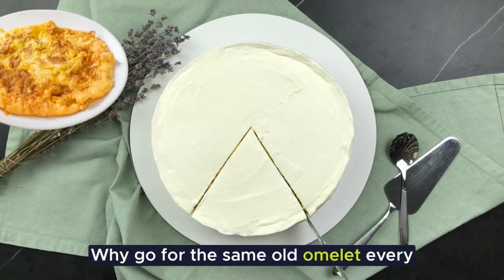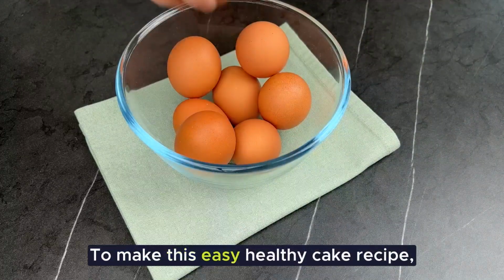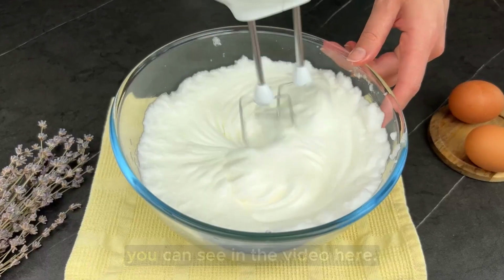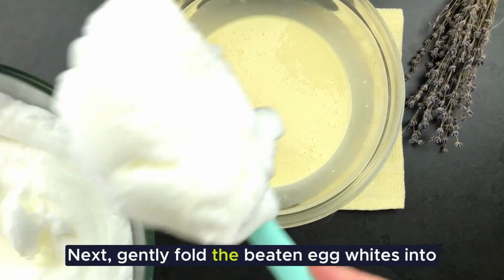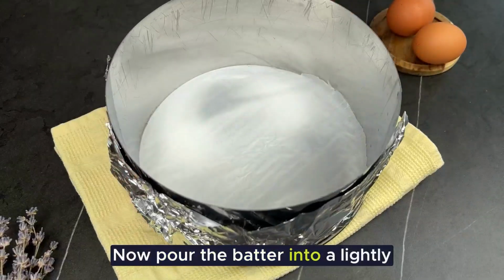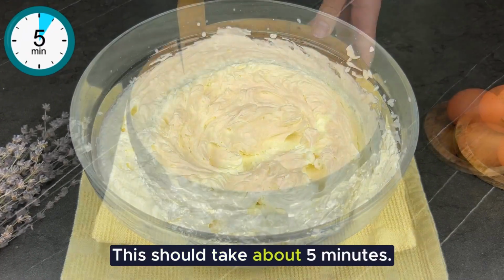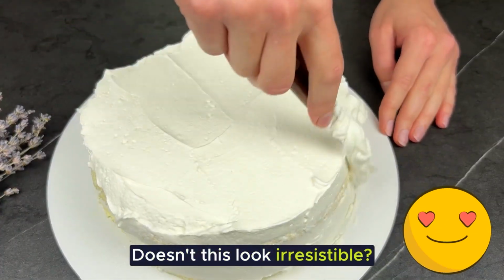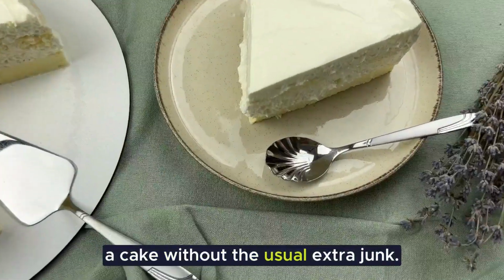Easy Low-Carb Cake Recipes You Can Enjoy for Breakfast!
Why settle for the same old omelet when you can have a cake that is just as nutritious and way more exciting? With this easy healthy Low-Carb cake recipe, you’ll be amazed at how a few basic ingredients can turn into something so delicious. Give it a try—you might just find your new favorite nutritious, guilt-free treat.

👉 If you liked this easy healthy cake recipe, check out how to make a protein-rich, low-carb cottage cheese cake here. You will definitely enjoy this one too!

Who is excited to have cake for breakfast? If you have questions, tips, or just want to share your thoughts, drop them in the comments below. Let us chat about this deliciously healthy treat!

Jen